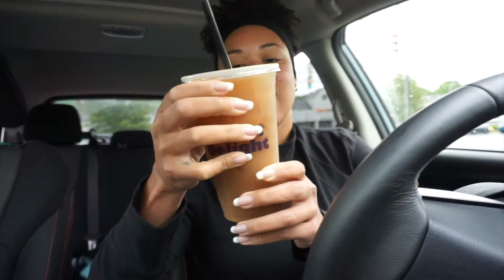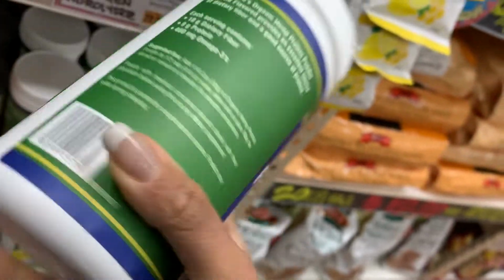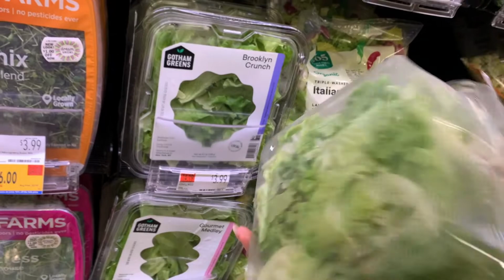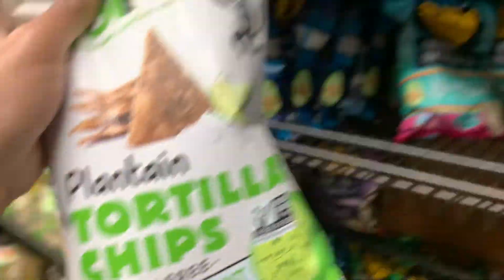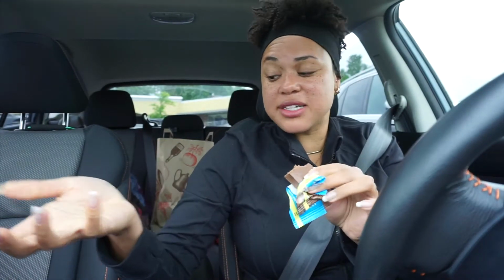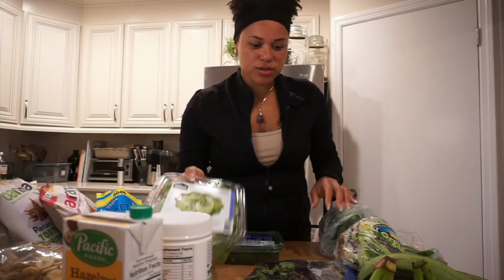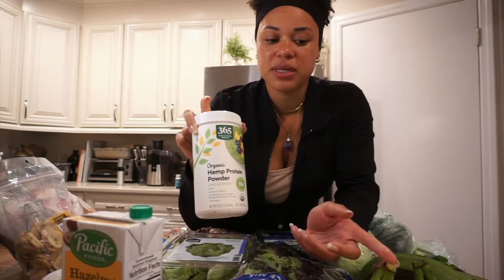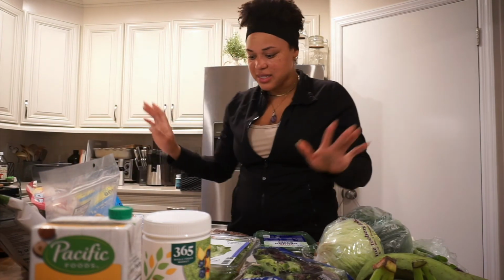GUT-FRIENDLY GROCERY HAUL | WHOLE FOODS & TRADER JOES | gluten-free & lectin-free VLOG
i am lectin-free and gluten-free and find joy in all things that better my body, mind and spirit from the inside out.

(PS. recipes coming soon!)

with gratitude,
chelsea seymone